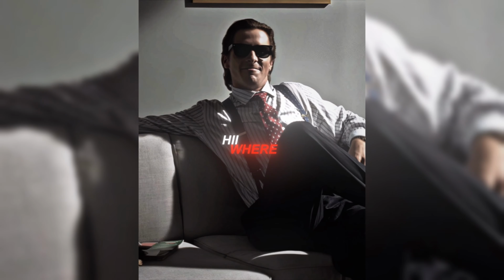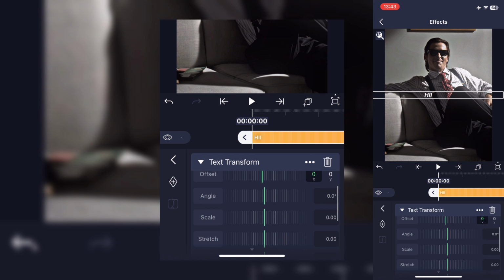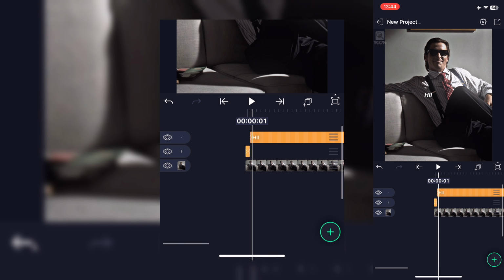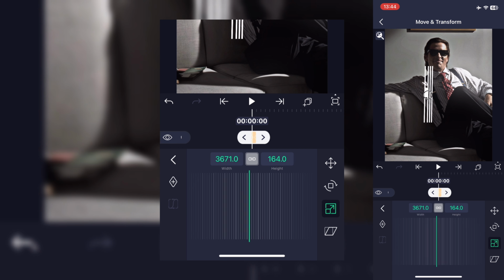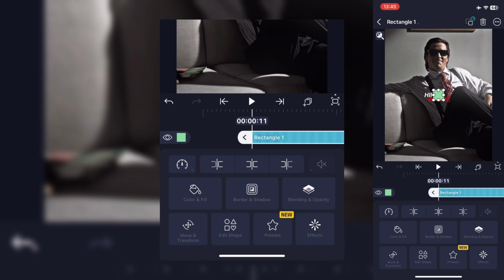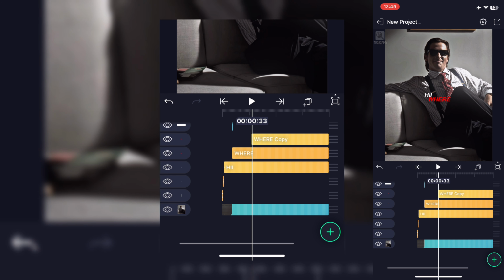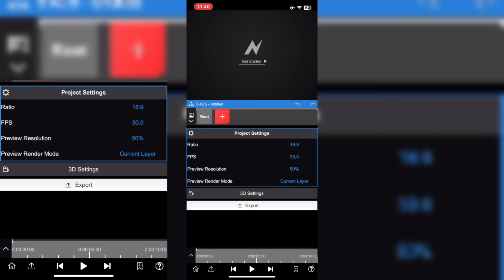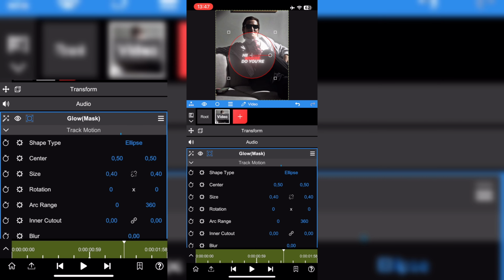How to make glitch text on alight motion / XML-PRESET